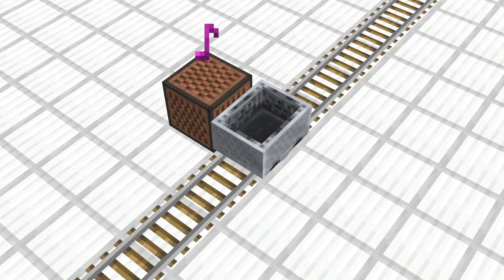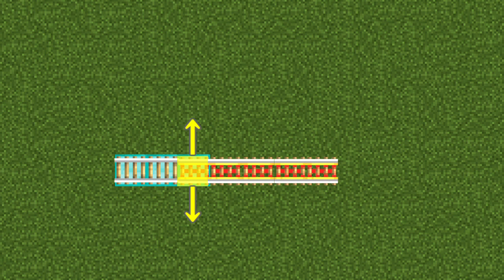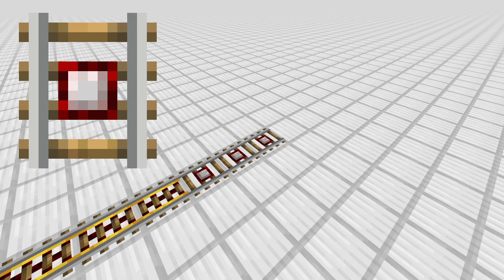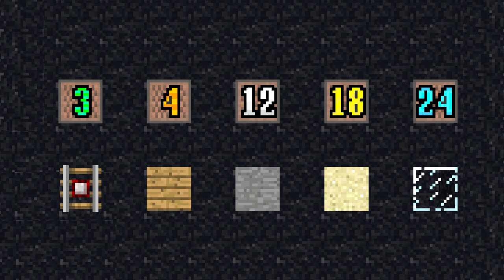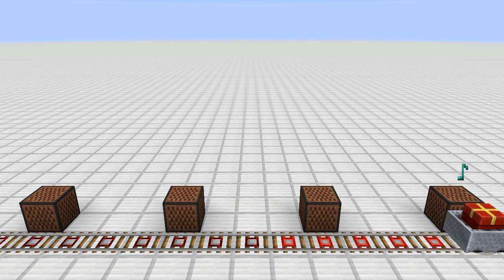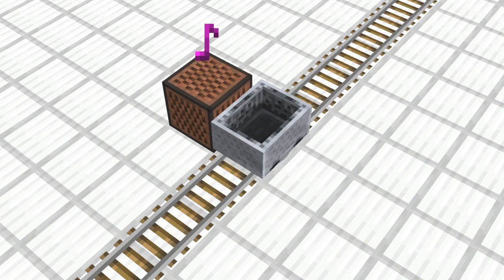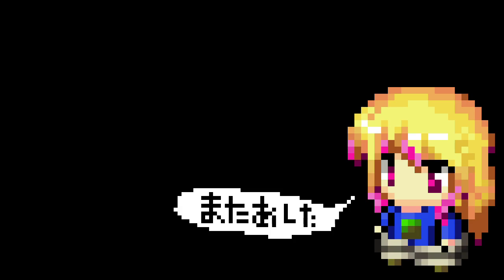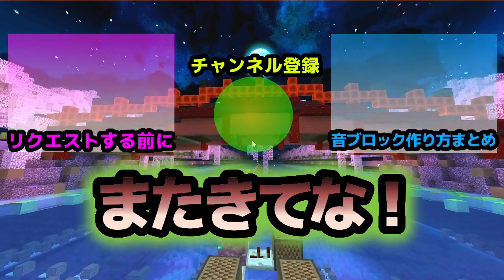(Minecraft) 名探偵コナン/倉木麻衣 - 渡月橋 (音ブロック作り方)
リクエスト人気投票より映画コナンの「渡月橋」の作り方です。

【リクエスト方法】

①一覧表を見て同じ曲が出ていないか確認すること！(必ず)
②その曲が既に投稿されていないか確認すること(必ず)
③１人５曲まで
【音ブロック作り方動画まとめ】

【みんなの音ブロックちゃんねるとは】
マイクラ(Minecraft)の音ブロックで、演奏の作り方(楽譜)を投稿し、マイクラの新しい楽しみ方を動画で広めています。
Minecraft How to make noteblock song tutorial recipe.